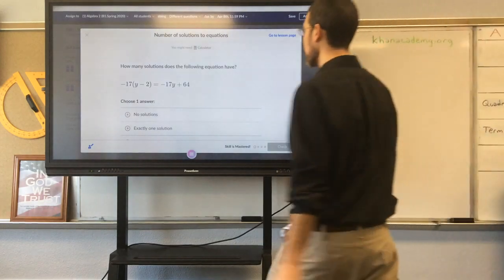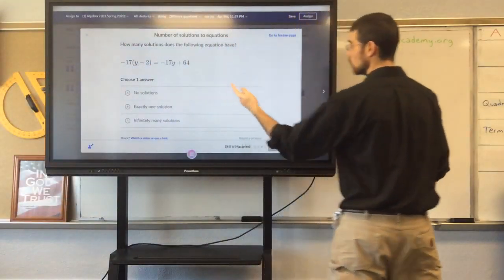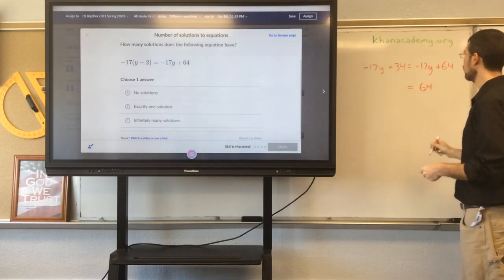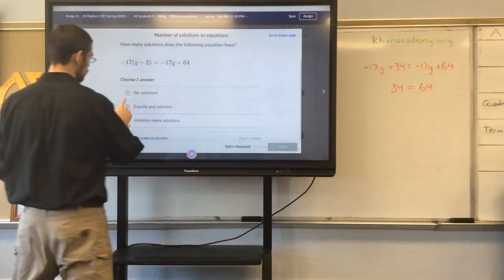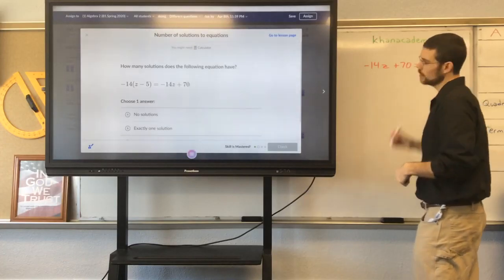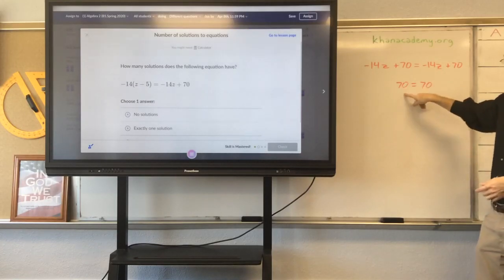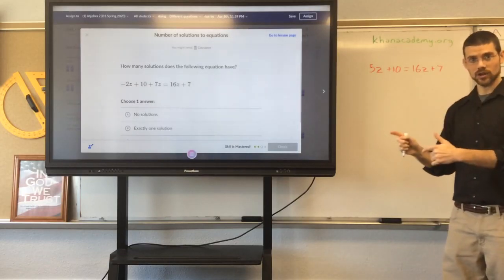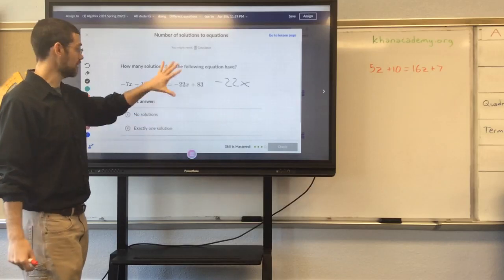Number of solutions to equationsKhan Algebra 1 Solving equations & inequalities